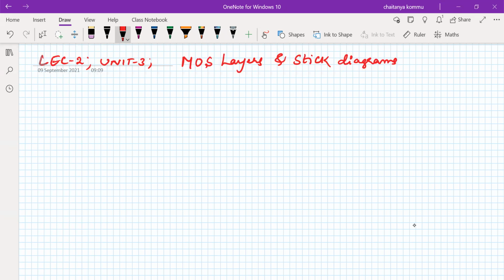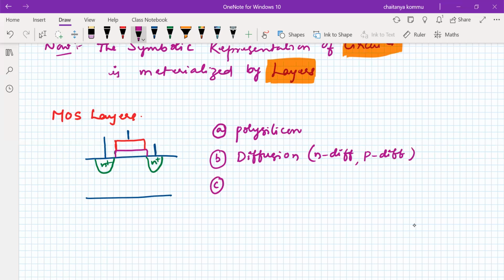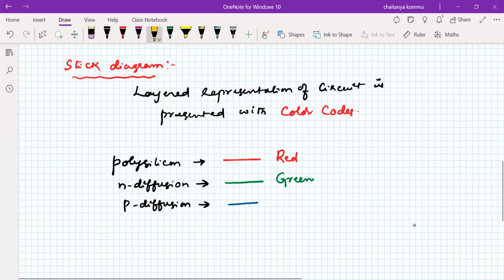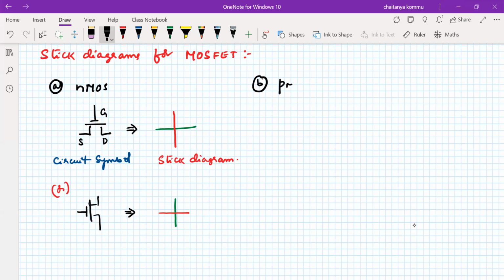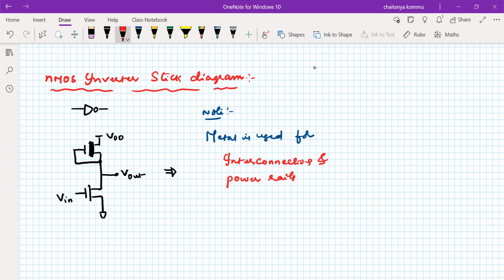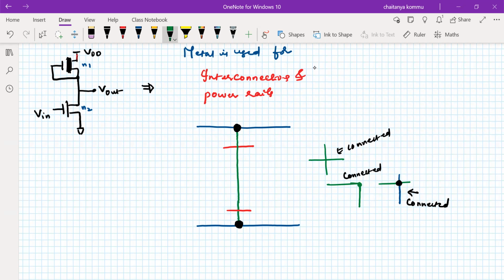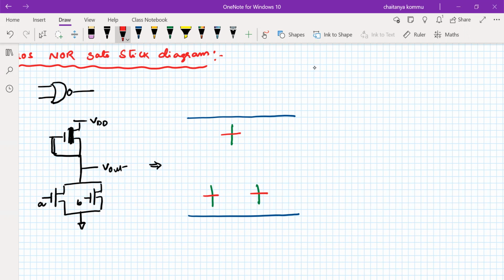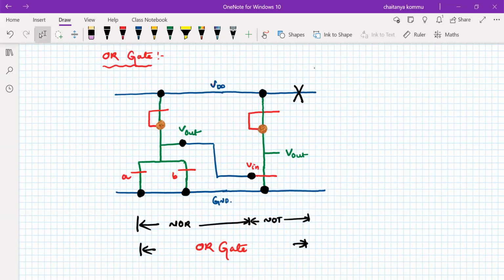Lec_18 MOS Layers and Stick Diagrams